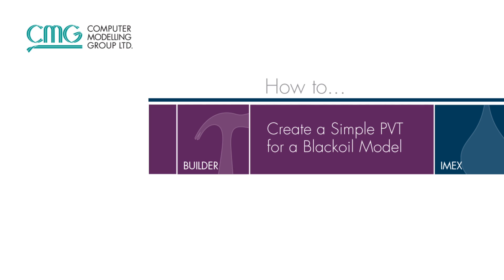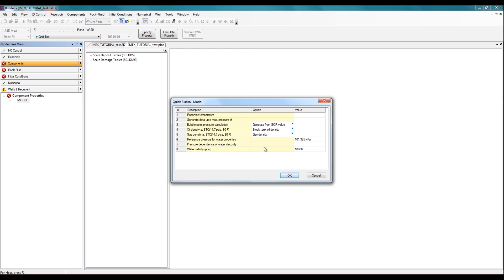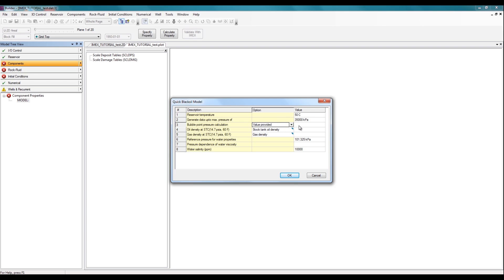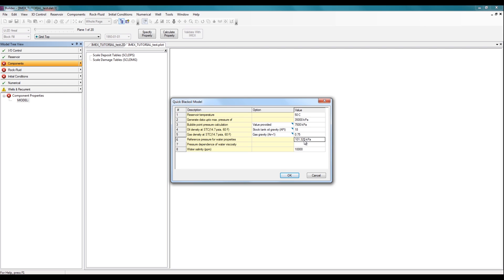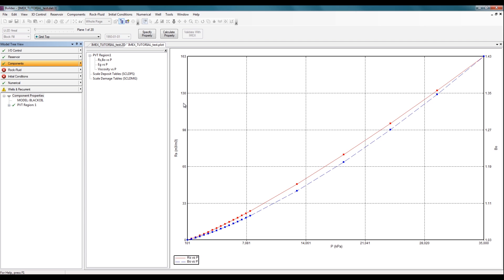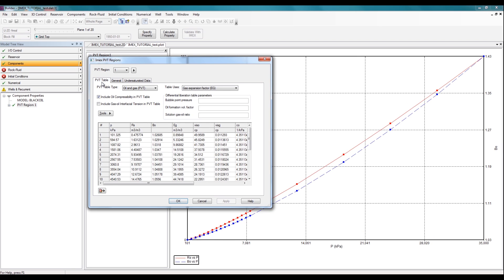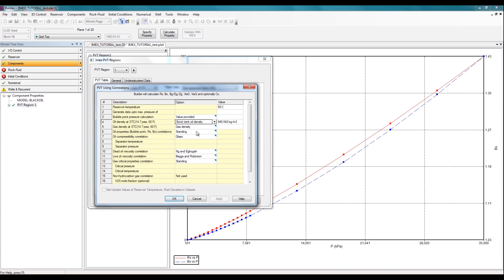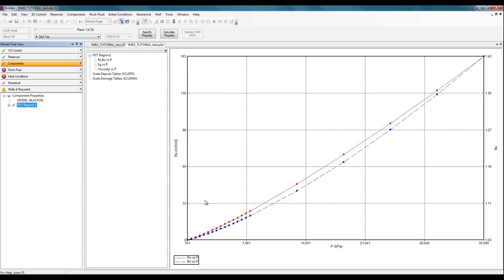How to Create a Simple PVT for a Blackoil Model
IMEX's internal correlations are applied to effectively generate PVT information for a reservoir with minimal fluid characterization data.